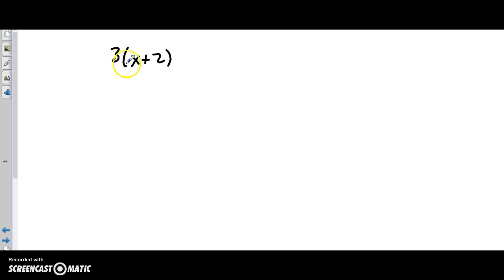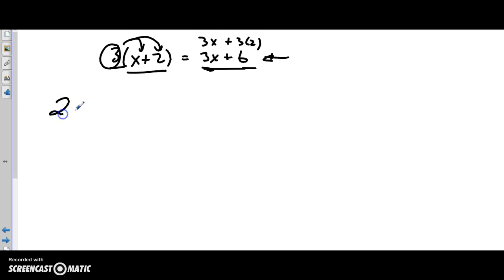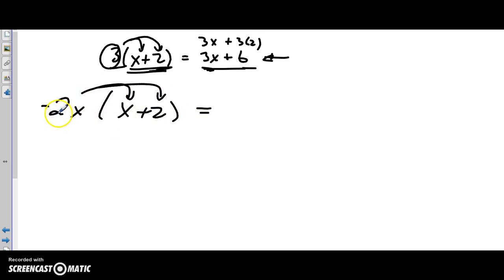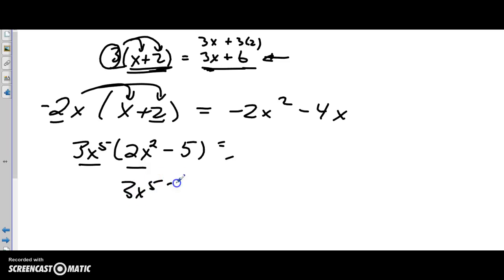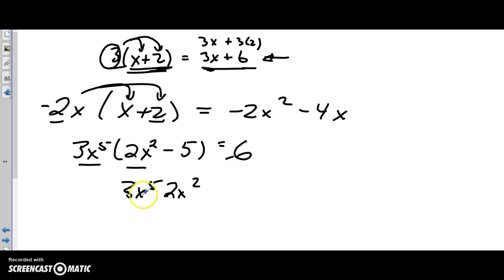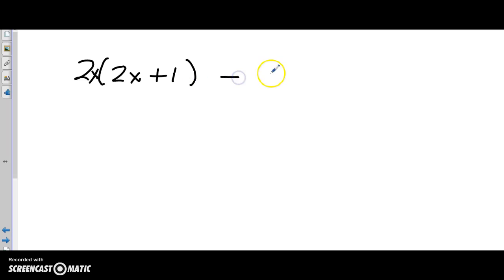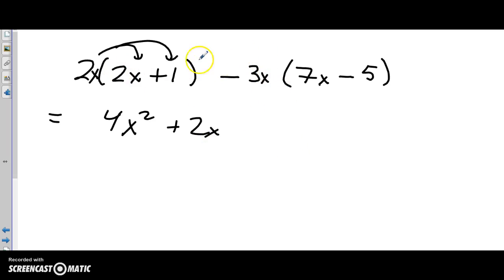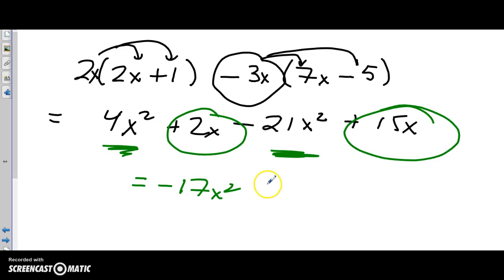2.4 - DISTRIBUTIVE PROPERTY AGAIN